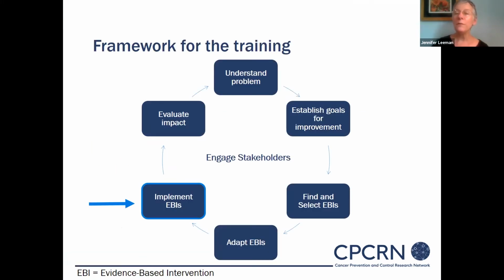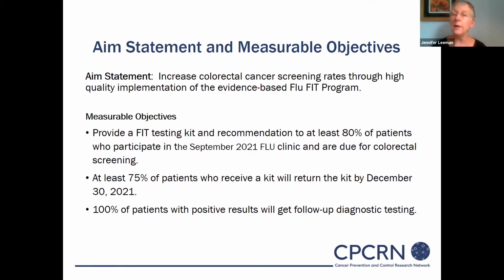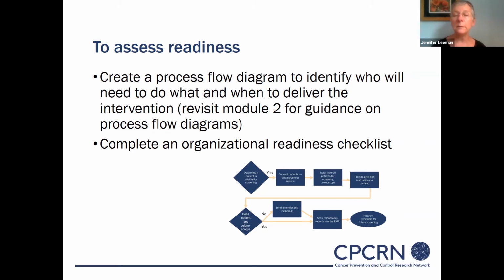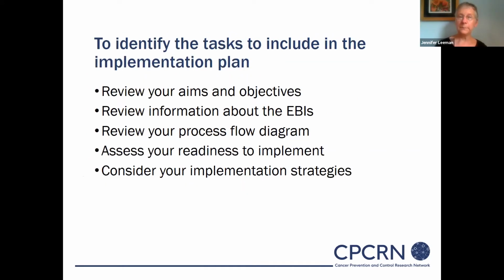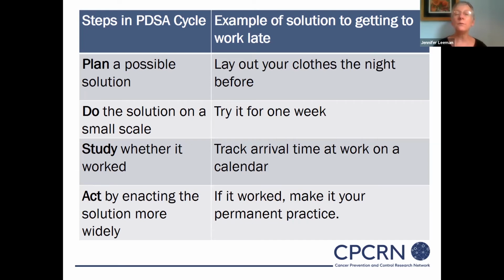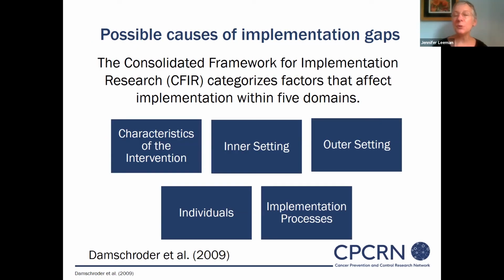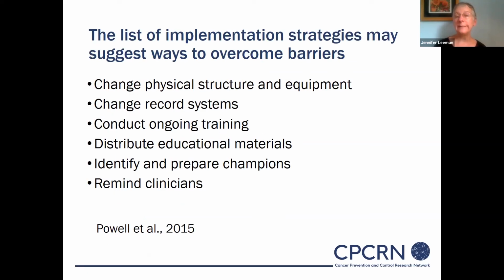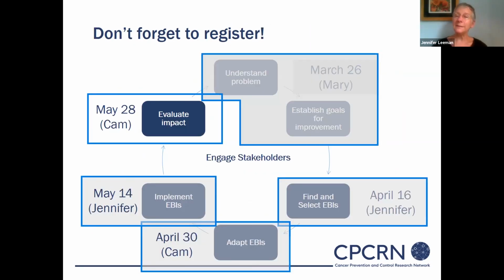Module 5: Implement Evidence-Based Interventions | PPHEIA Training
Class Objectives:
- Describe six steps to successful program implementation
- Assess a setting’s readiness to implement an EBI
- Develop an implementation plan
For the slides and the full curriculum, please